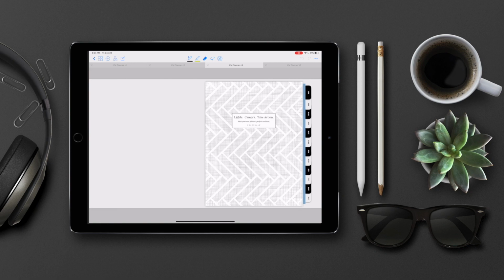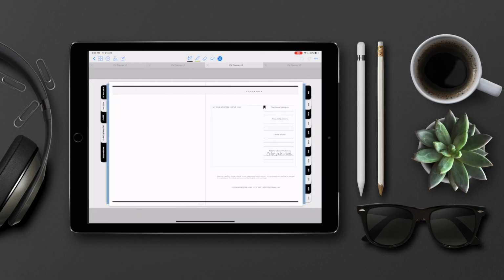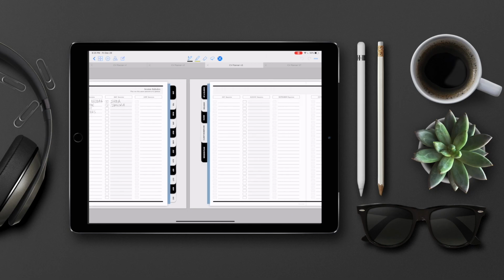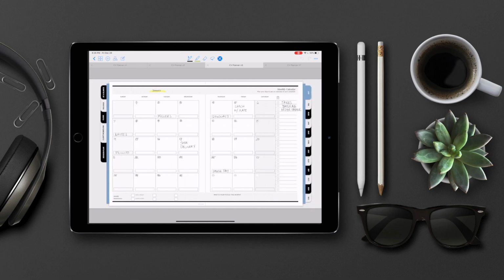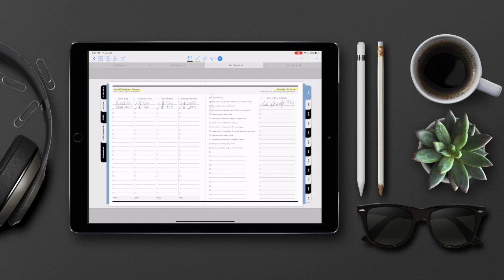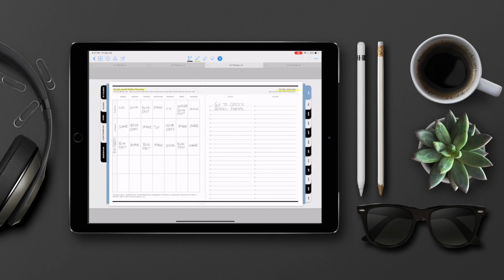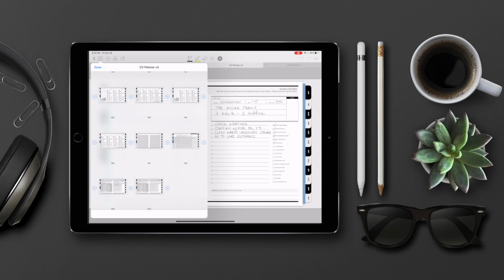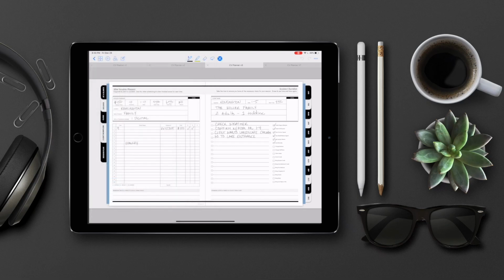How to use your digital photographers planner by Colorvale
This video will take you on a tour of the Colorvale digital planner for photographers.  If you do not already own it you can purchase it